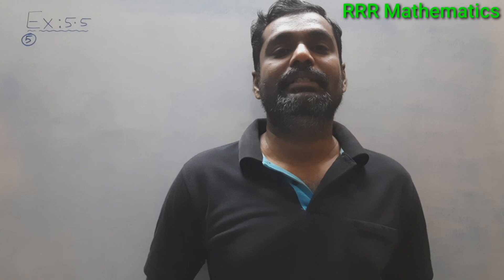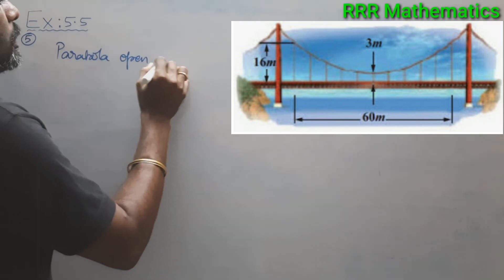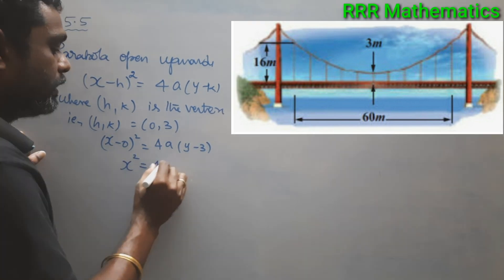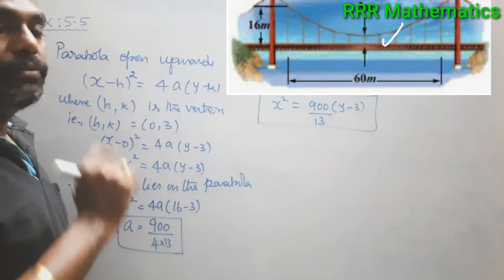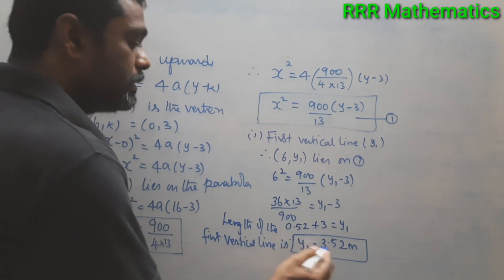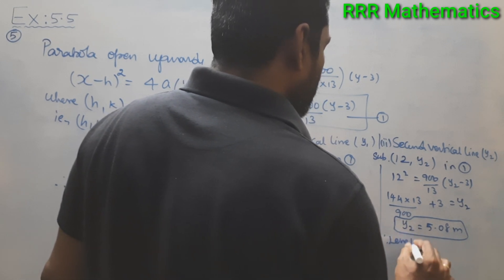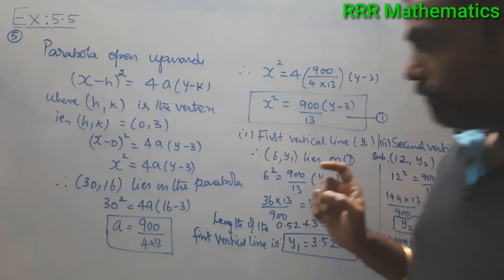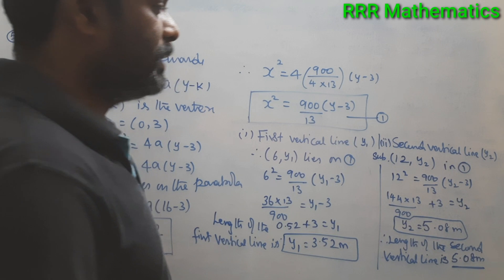Class-12/SAMACHEER/CBSE/ICSE/Two Dimensional Analytical Geometry/Application Problem/TN TB Ex 5.5(5)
In this video - Explanation about -

Parabolic cable of a 60 metre portion of the roadbed of a suspension bridge are positioned as shown below. Vertical cables are to be  spaced every 6 metre along this portion of the roadbed.

 calculate the length of first two of these vertical cables from the vertex.

Problem taken from Tamil Nadu Mathematics 12th standard text book.

Exercise 5.5(5)